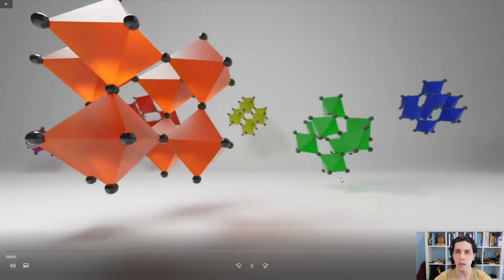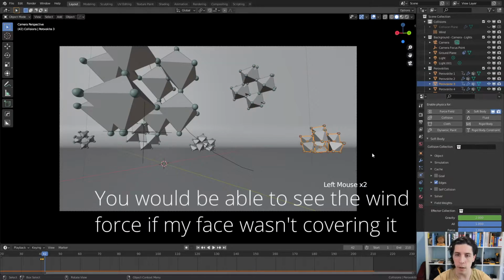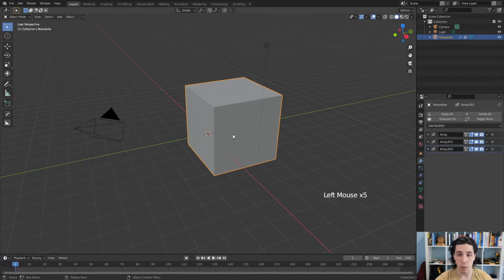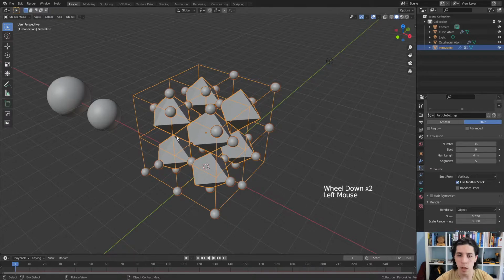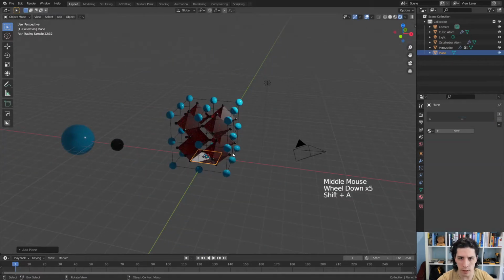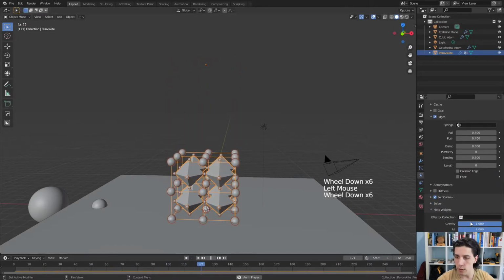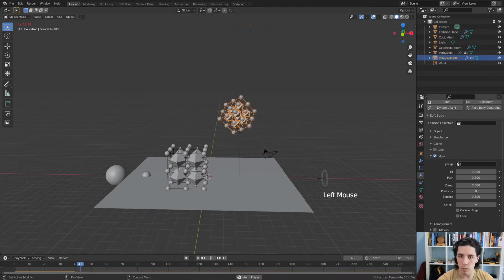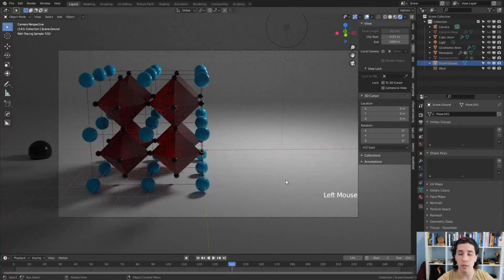Bouncing Perovskites - Soft and Squishy Crystals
Given the interest this received on Twitter I wanted to make a quick walkthrough for how to make your own squishy/bouncy crystals - In this case perovskites, though in theory this should also work with some of the other crystal structures I've created tutorials for.

One worthwhile note: You can also add keyframes to the forces. So if you want something to fall very quickly but not collapse you can change the gravity before and after the impact to get a nice "springy" bounce.

In the future I'll figure out where to put the camera feed so that it doesn't interfere with showing specific menus, which I only noticed during the editing. Unfortunately I didn't really have time to re-record this right now.

0:00 Introduction to the effect
0:50 Original scene breakdown
3:00 Making the perovskite
8:45 Setting up the soft-body physics
16:03 Wrapping Up